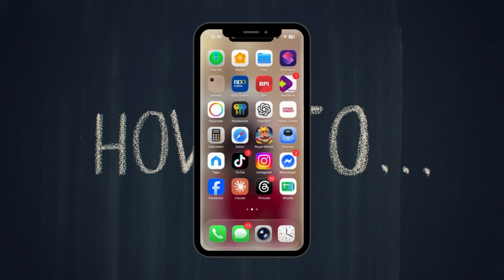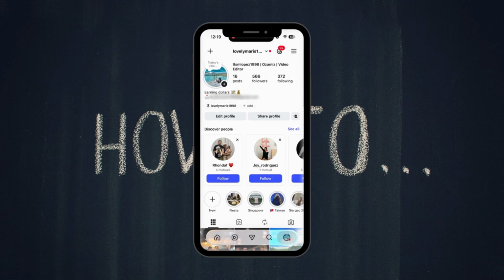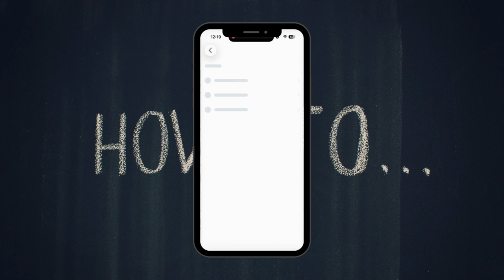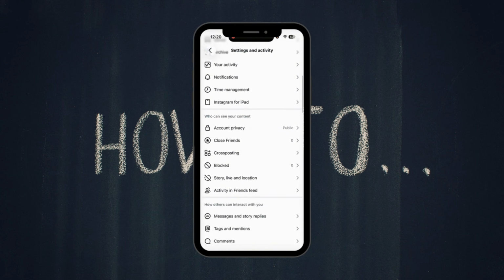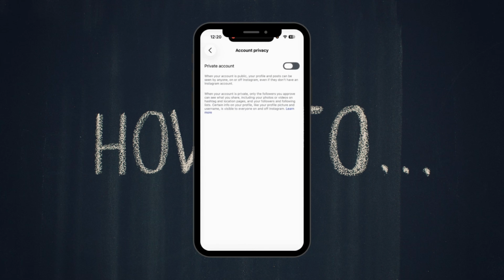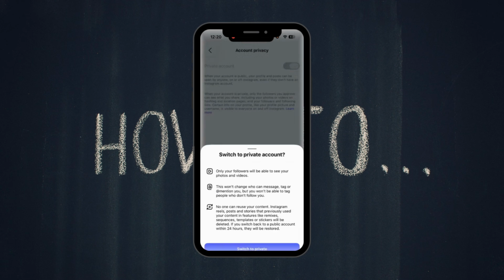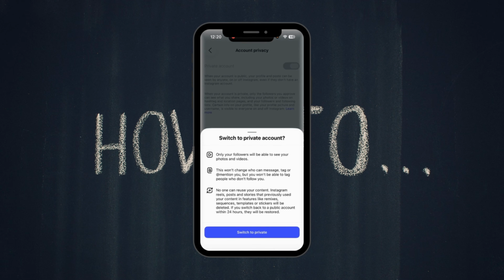How to Hide Followers on Instagram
How to hide followers on Instagram is something you can manage through your account privacy settings. In this video, you'll learn how to hide followers on Instagram step-by-step.

Follow this simple guide to adjust your Instagram privacy and control who can see your followers. We'll walk through the relevant settings clearly so you can follow along.

What you'll learn:
How to manage Instagram follower visibility
Where to find Instagram privacy settings
How to control who can see your followers
Instagram privacy settings step-by-step